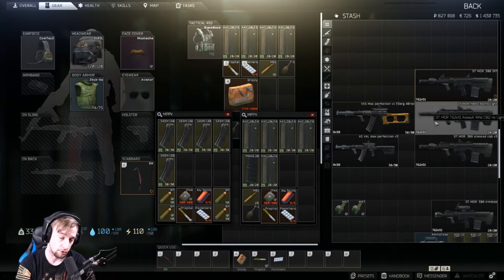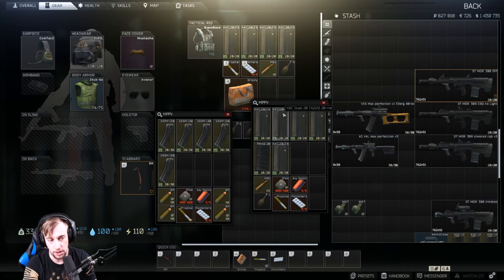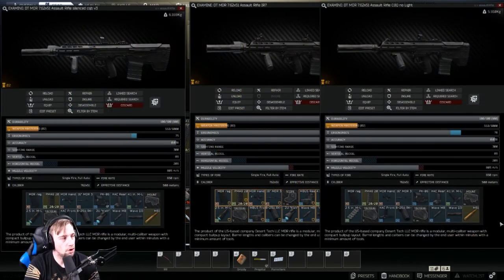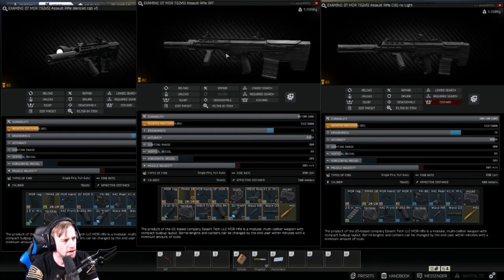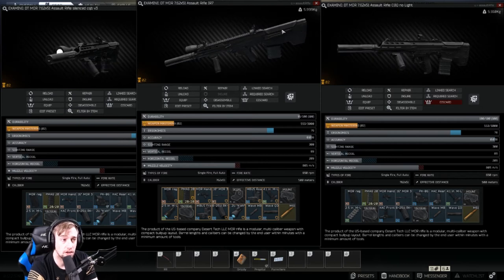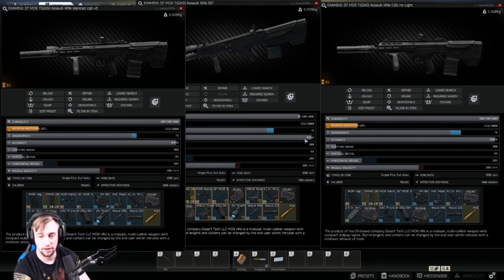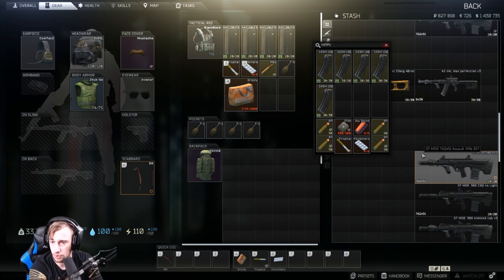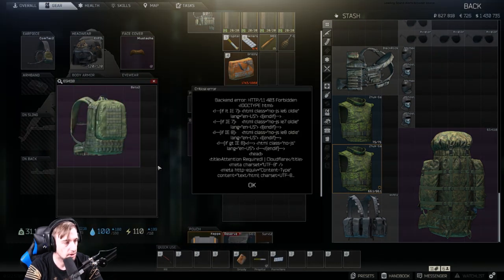My End Game Loadouts for CQB - Escape from Tarkov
Hey guys! Hope you all are enjoying the content. Thanks!

Computer Specs:
Monitors:
Primary: BenQ XL2546
Secondary: Asus ROG PG278QR
Main Gaming/Streaming Computer:
Dark Side of the Moon chassis with High-Performance CPU Liquid Cooling
850W Power Supply
NVIDIA(R) GeForce RTX(TM) 2080 Ti 11GB GDDR6 (OC Ready)
9th Gen Intel Core i9 9900KS (8-Core, 16MB Cache, OC up to 5.0GHz across all cores)
Killer Wi-Fi 6 AX1650 (2x2) and Bluetooth 5.0
2TB M.2 PCIe NVMe SSD (Boot) + 2TB 7200RPM SATA 6Gb/s (Storage)
64GB Dual Channel HyperX(TM) FURY DDR4 XMP at 2933MHz
Wireless Driver for Killer 1650 Card

Secondary Computer:
Aurora R7 Base
512GB M.2 PCIe Solid State Drive
2TB 7200RPM SATA 6Gb/s (Storage)
32GB Dual Channel HyperX(TM) DDR4 XMP at 2933MHz
NVIDIA(R) GeForce(R) GTX 1080 Ti with 11GB GDDR5X
850W EPA Bronze PSU Liquid Cooled Chassis
Intel(R) Core(TM) i7 8700K (6-Core, 12MB Cache, Overclocked up to 4.6GHz across all coreFGAs)
Alienware Performance Gaming Keyboard AW768

Bullet Damage Guide!

Wiki for Tarkov!
Learn Tarkov and be Successful :)

Link to my discord if you want to join up and play with others :)